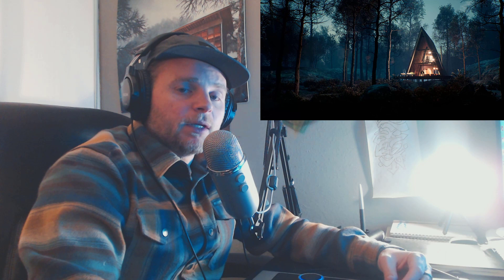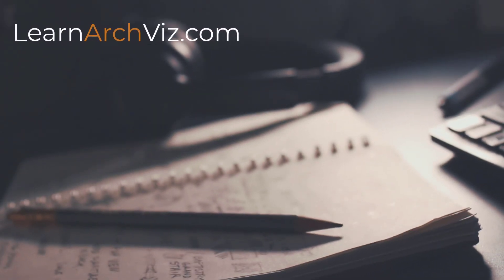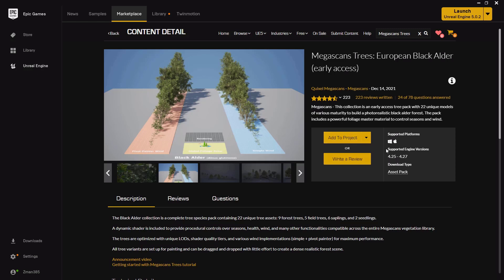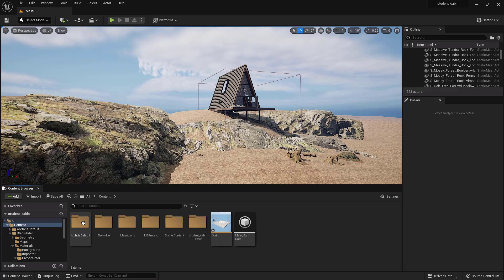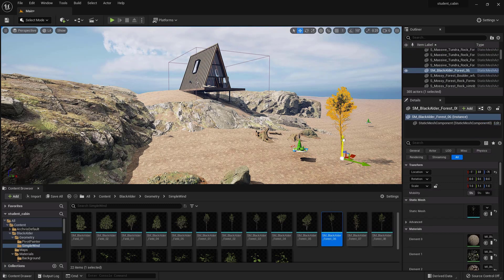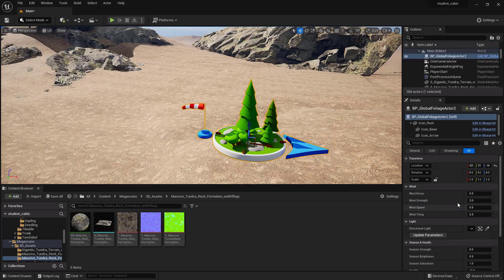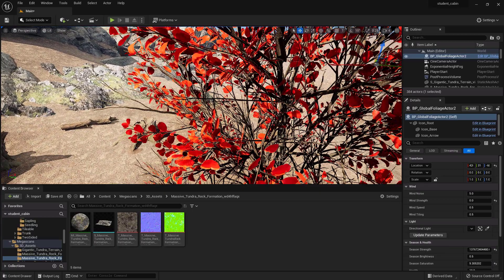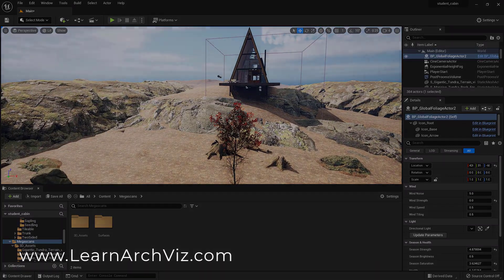Unreal Engine 5 | Megascans Trees Beginning Tutorial | Easily Create A Realistic Forest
PRO Unreal Engine Course (with new UE5 project being added soon)

CHAPTERS
00:00 Intro | Preview of Tutorial | Preview of results
01:45 How to Import Megascans trees into Unreal Engine 5
04:15 How to use them in your Unreal Engine project
06:40 Global Foliage Actor | Controlling your trees

DESCRIPTION
As you probably know, I make professional courses with all sorts of archviz content. One of my most recent projects was a brand new forest scene in Unreal Engine 5. One of the great tools that I found for that project and used extensively, was the Megascans Trees. Here, in this video, I offer a preview from my course -- the lecture all about how to implement and use these Megascans Trees. I find them to be extremely useful and versatile, and I think you will see from my project previews that they look quite nice. They are also highly adaptable for any situation you need them in. They are also FREE, at least if you have your proper Quixel account setup to work with Unreal Engine. Super high quality trees that render very nicely, and that can be adjusted parametrically, all for free? Yes please. Watch this video and learn everything you need to know right now to start using these trees today.